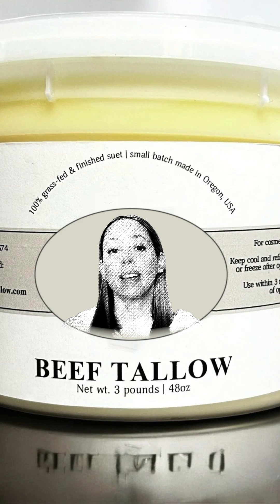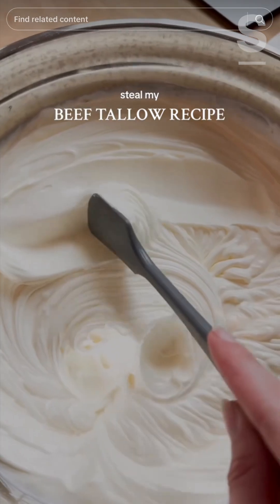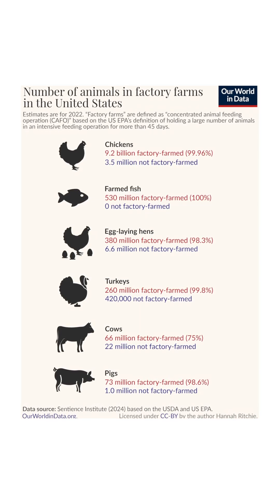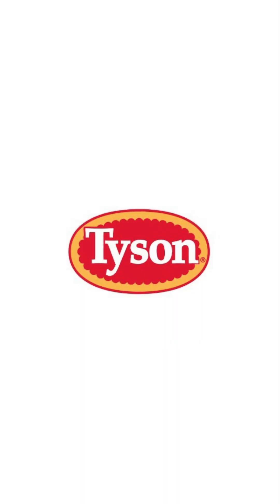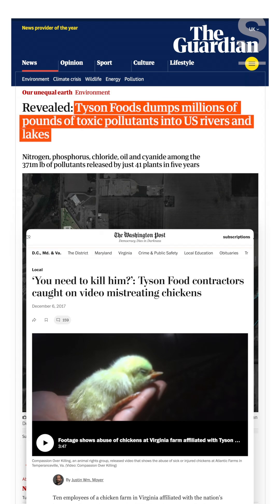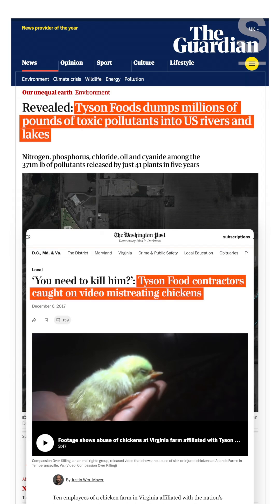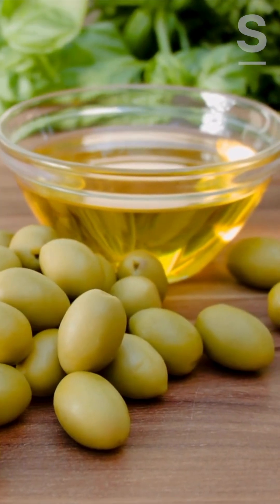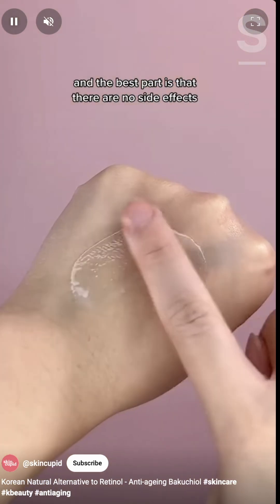Is Beef Tallow Good for Skin? The Facts Behind Your Skincare Routine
In an effort to turn away from “toxic” cleansers and “chemical-filled” moisturizers, some celebrities and content creators are now touting the wonders of a new and unlikely skincare product. It’s beef tallow, also known as rendered cow fat. Unfortunately, this beauty trend bolsters factory farming.

Chapters:
00:00 Beef tallow for softer skin?
00:17 Dermatologist Dr. Raja Sivamani on tallow's effectiveness
00:27 Why tallow may worsen acne and sensitive skin
00:43 Factory farms: the source of most beef tallow
01:08 Tyson Foods and corporations dominating the tallow industry
01:18 Animal-free alternatives to tallow moisturizers